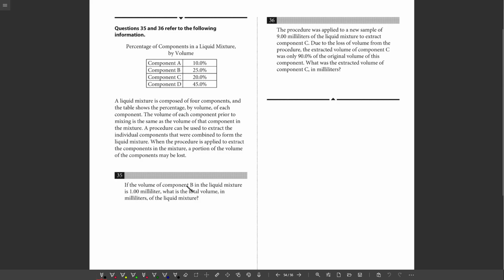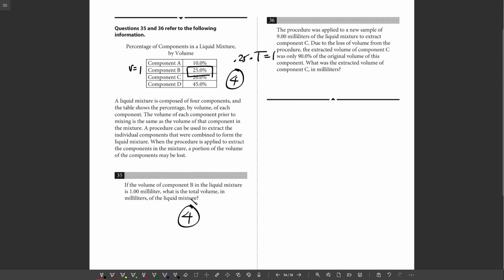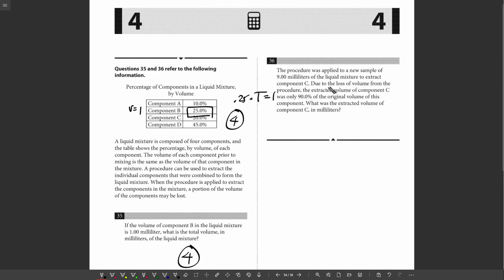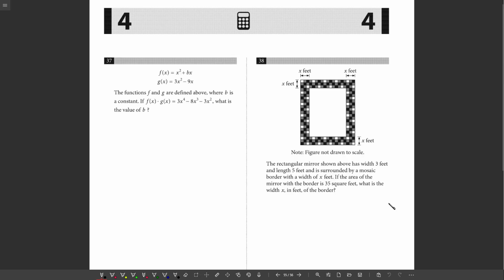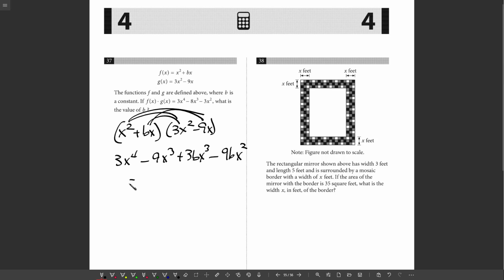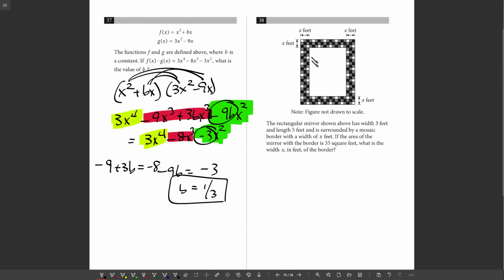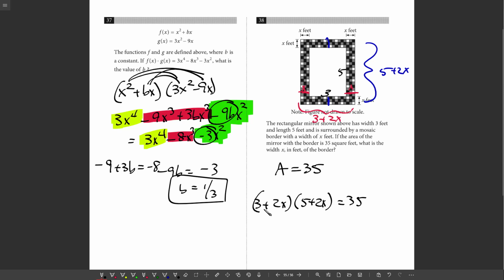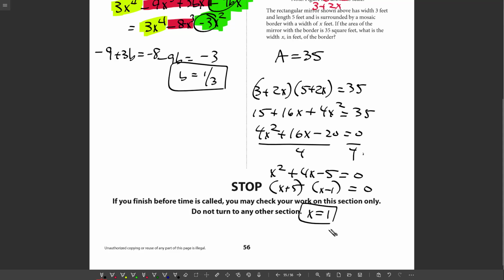#35-38 -- May 2021 SAT Math (Calculator Permitted)